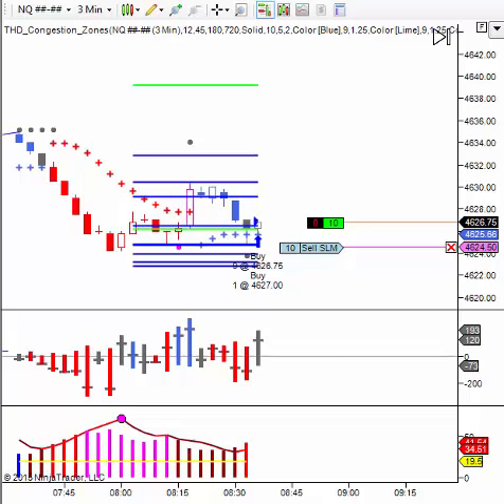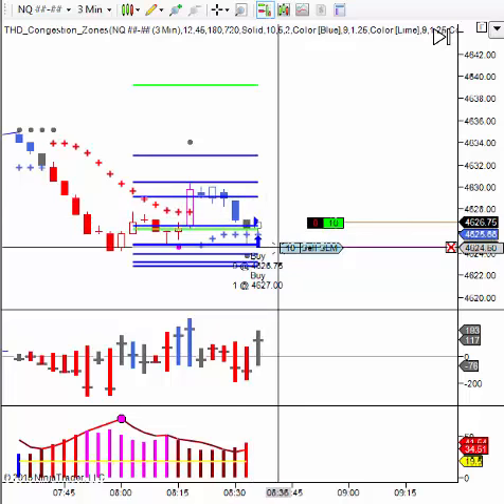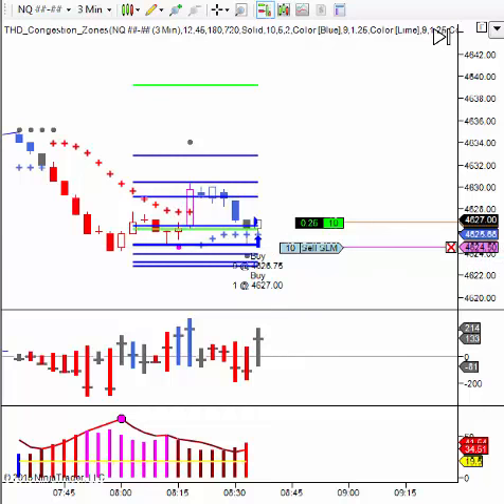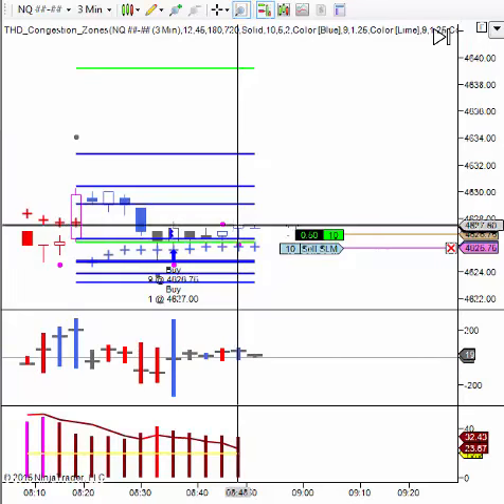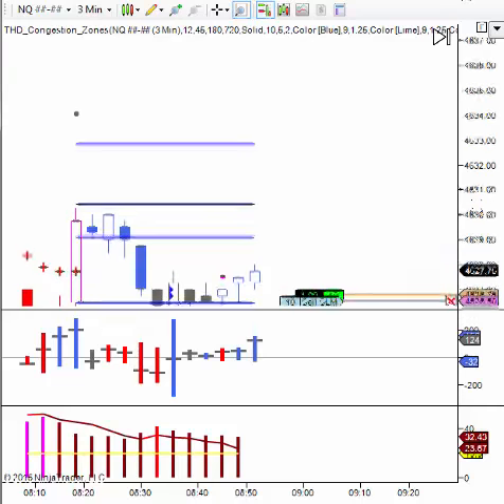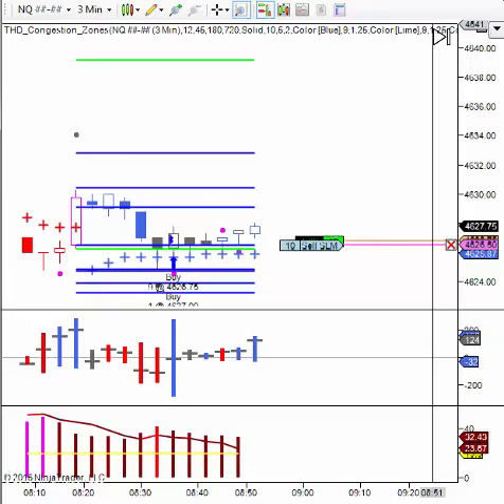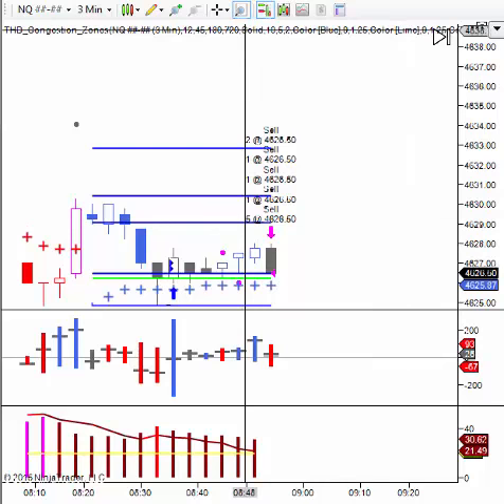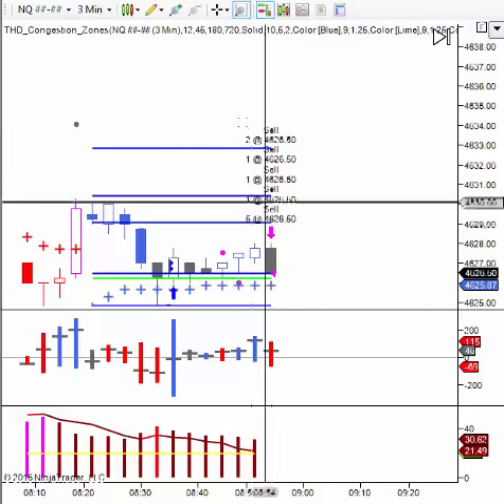Trading the Nasdaq for 1 Tick Loss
Another Nasdaq trade -- lost one tick.